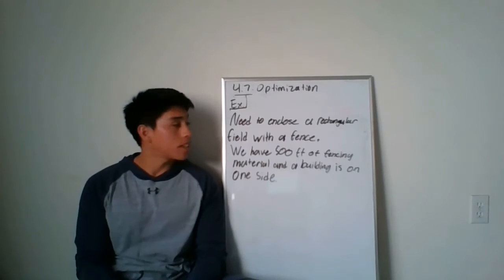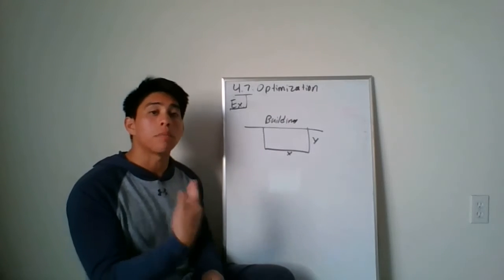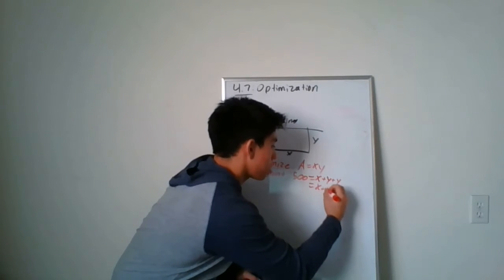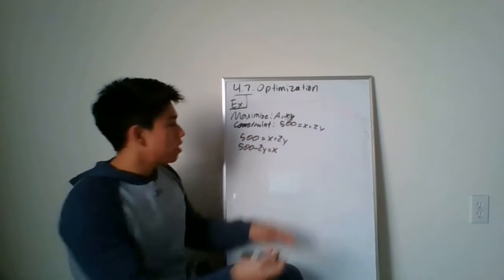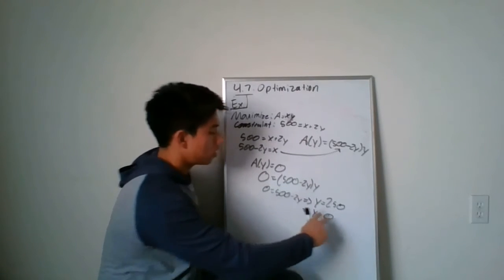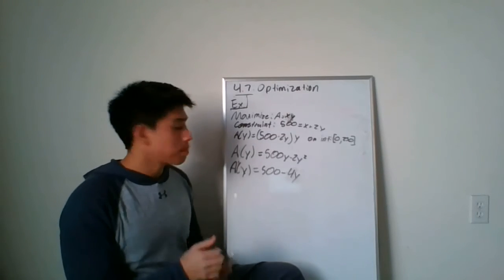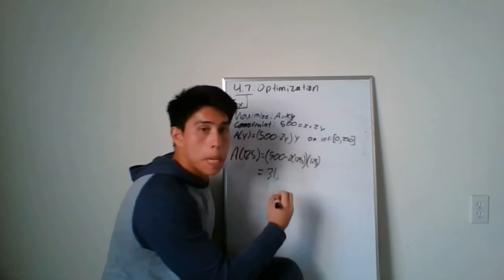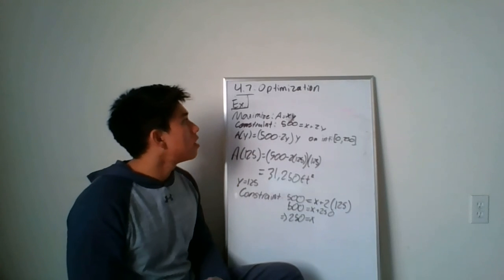MATH 160 - Optimization